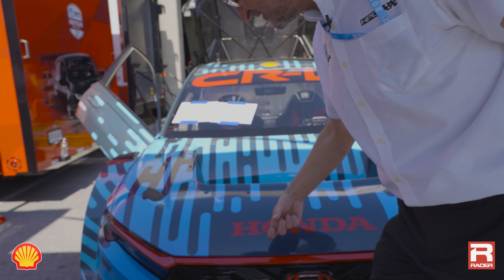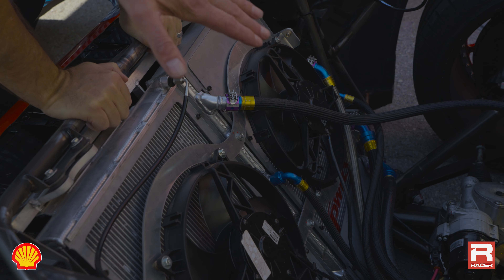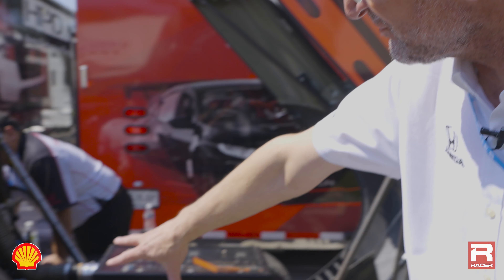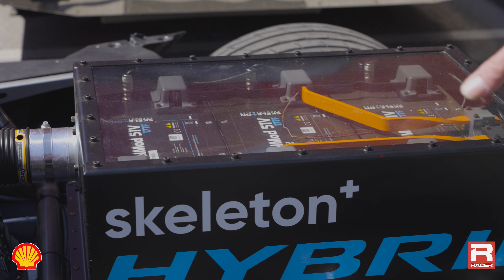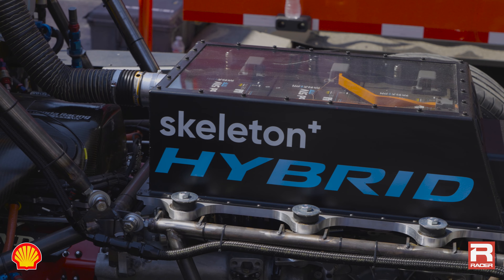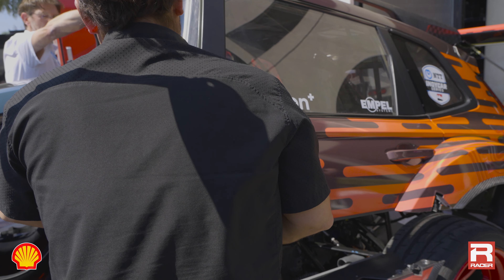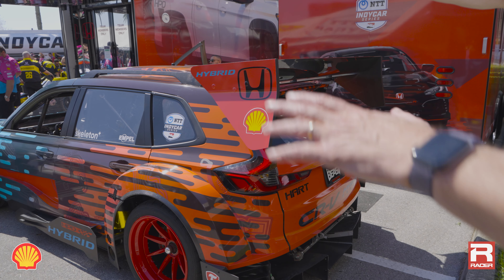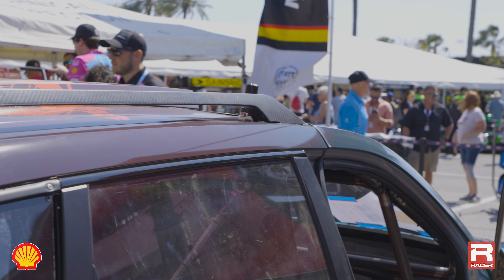Marshall Pruett and HPD's David Salters Tech Tour of the Honda CR-V IndyCar Hybrid-powered "Beast"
Honda Performance Development president David Salters takes RACER for a tech tour of the crazy new Honda CR-V Hybrid Racer which makes 800hp from the IndyCar engine and the energy recovery system installed in the back of the wild machine that features Acura NSX GT3 front suspension and aerodynamics inspired by Group B rally cars.